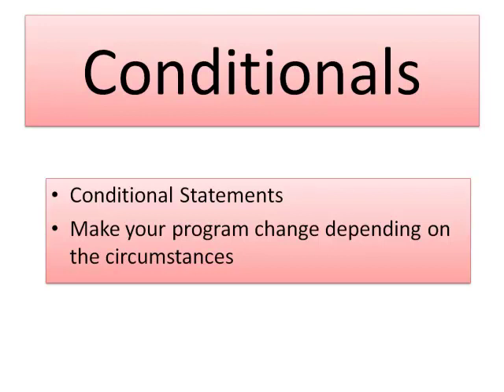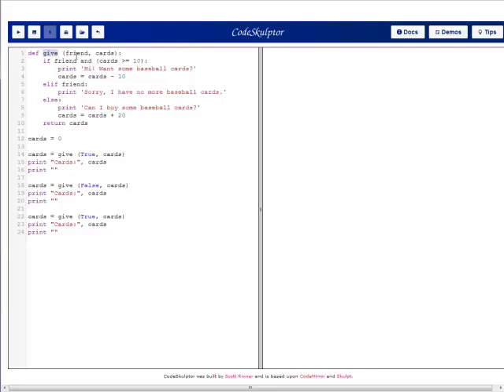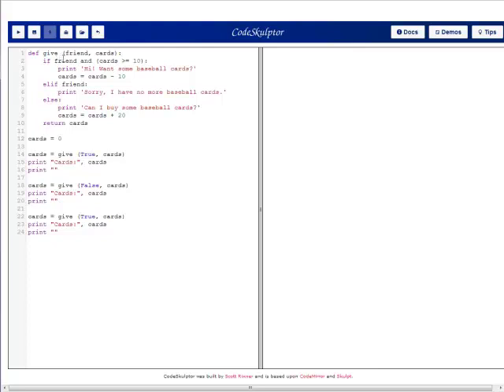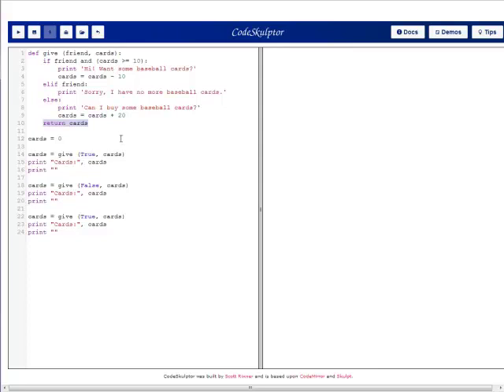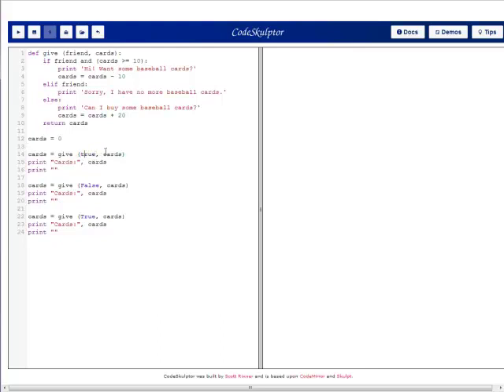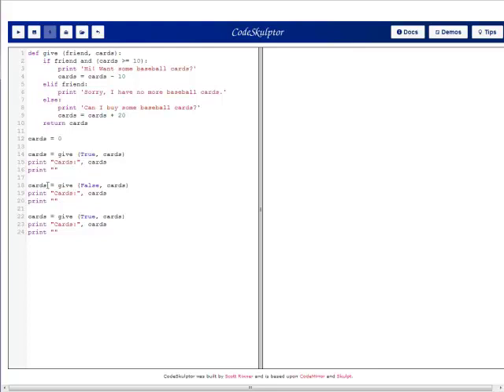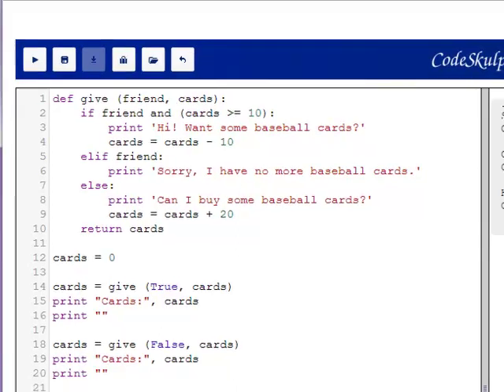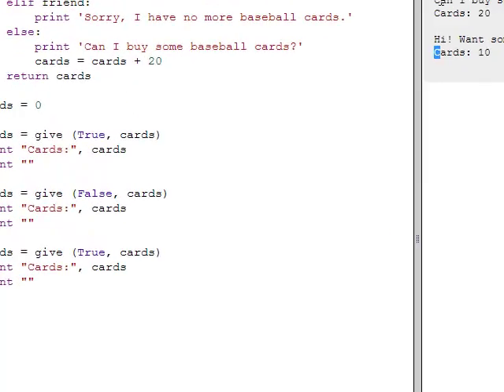Conditionals and Logic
Here is my Python tutorial on conditionals and logic.  Enjoy!